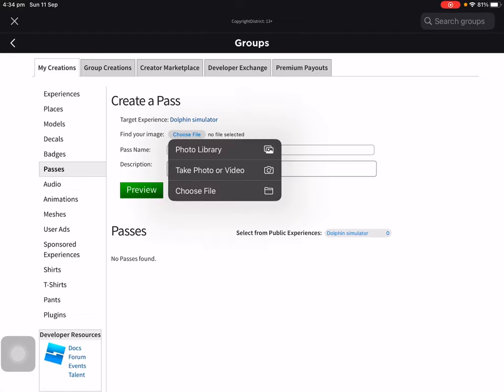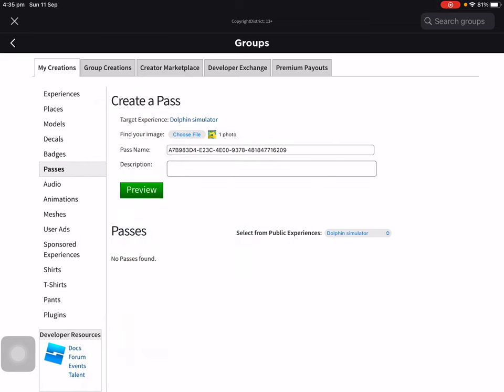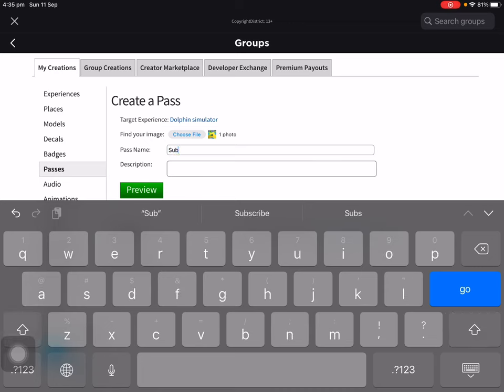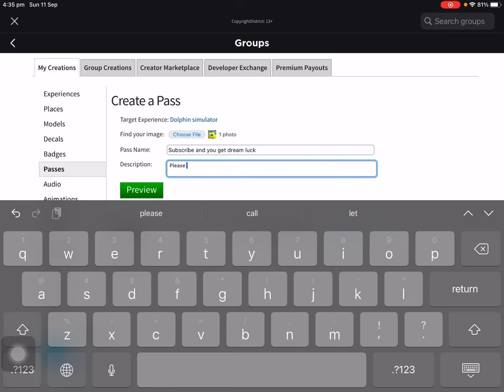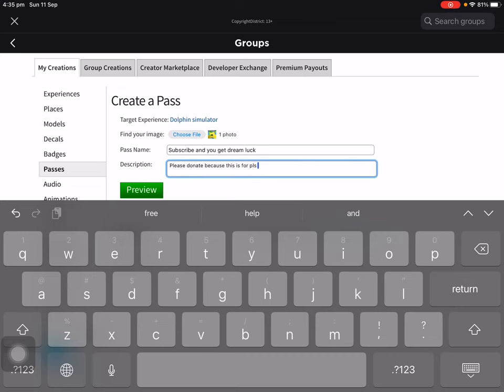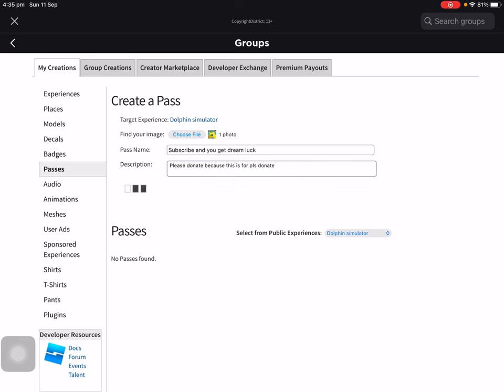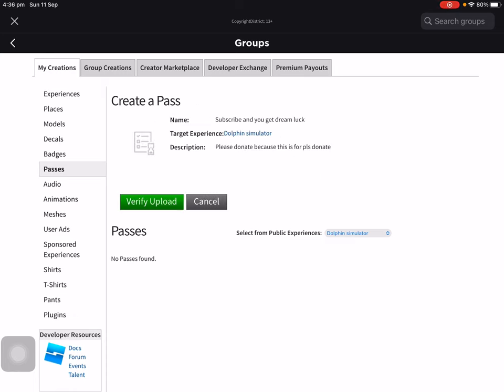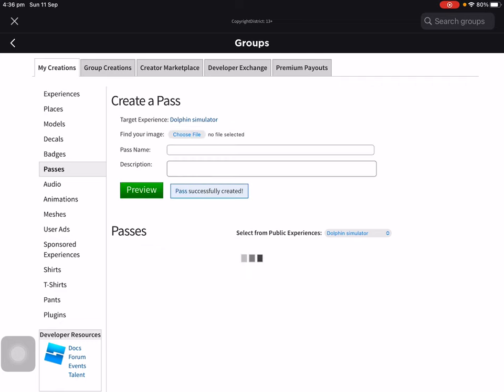Part two of stupid